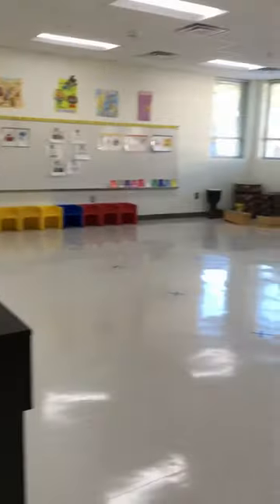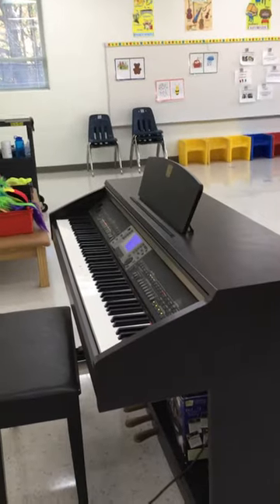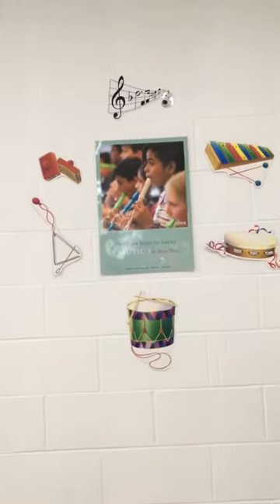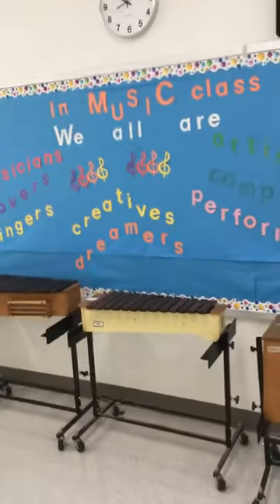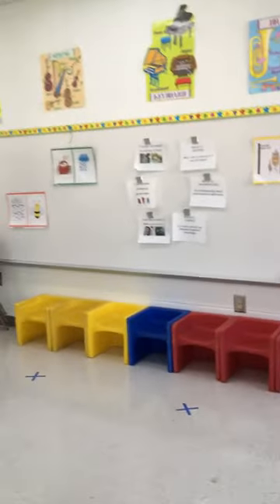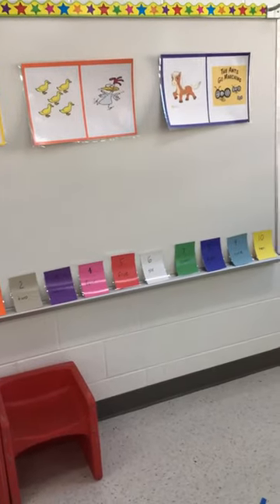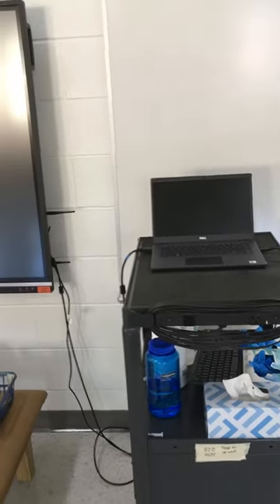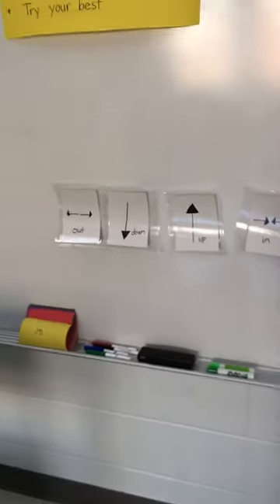Coralwood School Music Room Tour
Video showing the Music Room at the Coralwood School